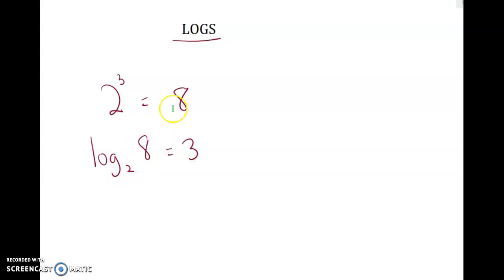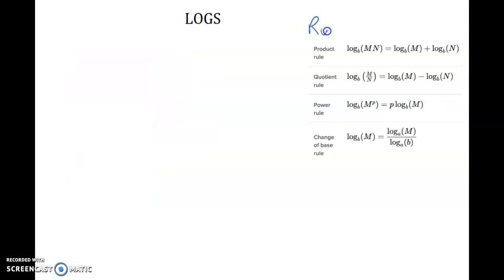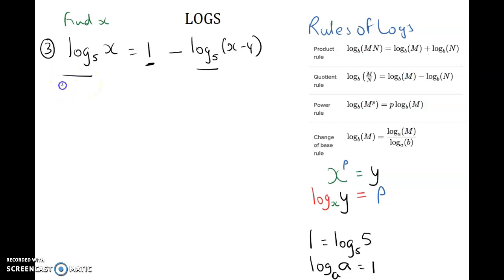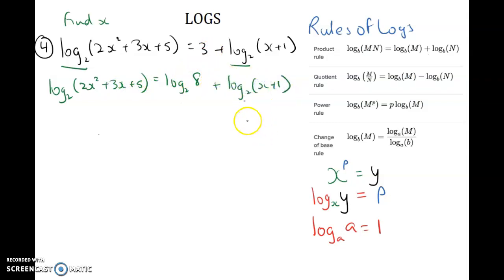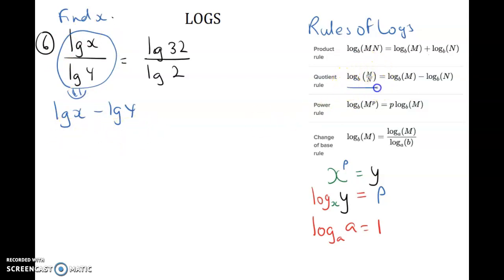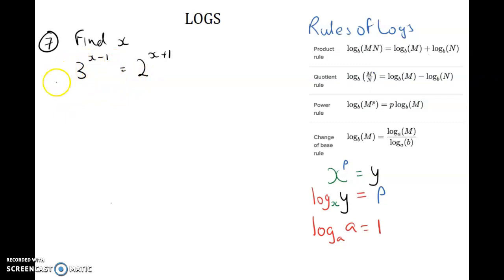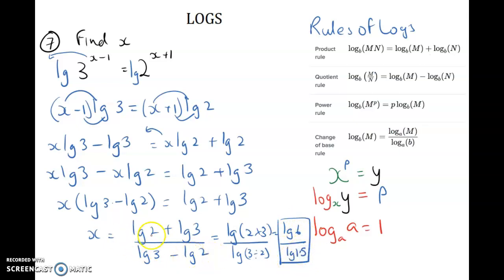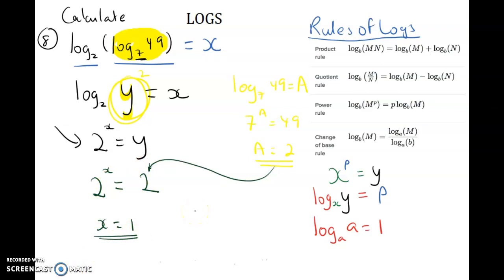Logs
This video is perfect for someone trying to understand Logs from the basics. It goes through the major used rules and 8 fully worked and explained solutions, from very simple to pretty complex.